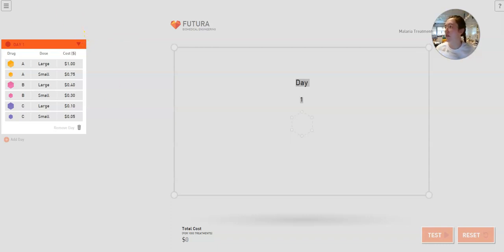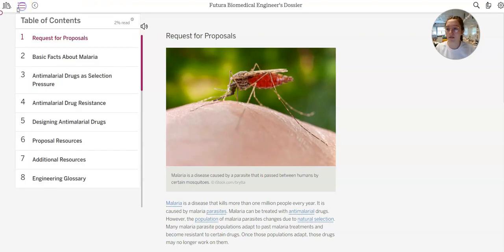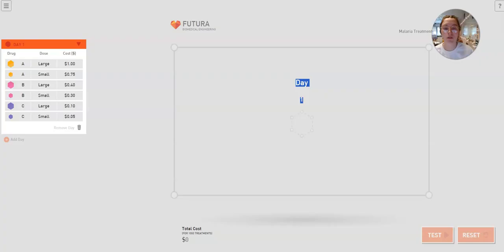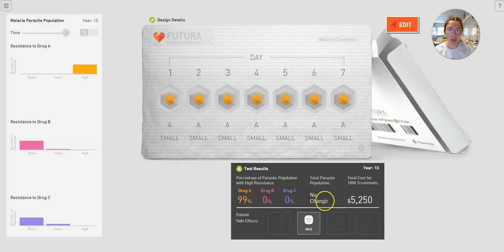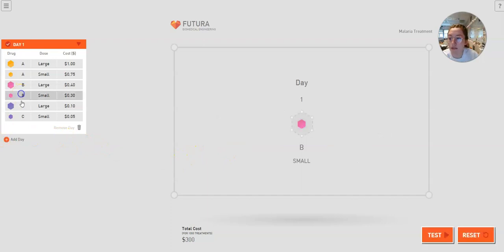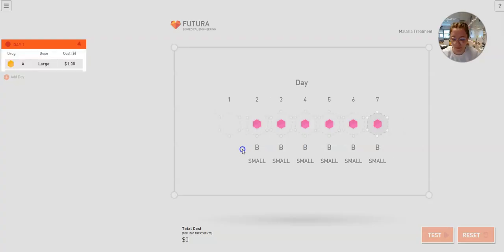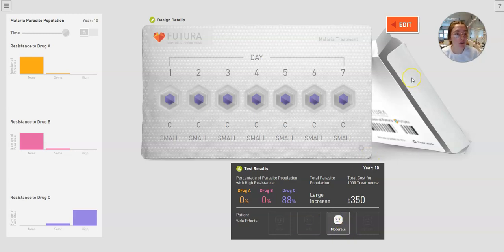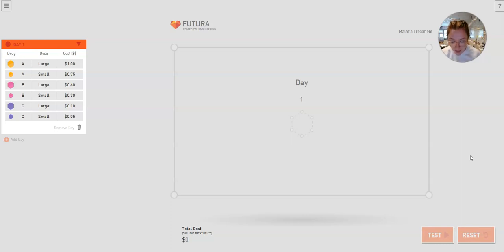7th grade 5_20_24